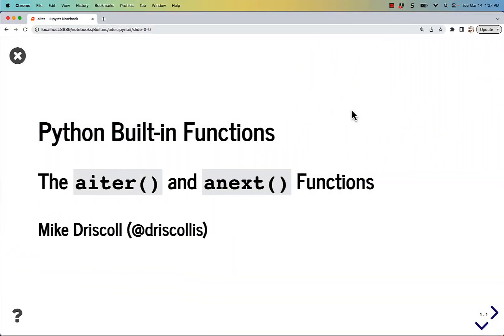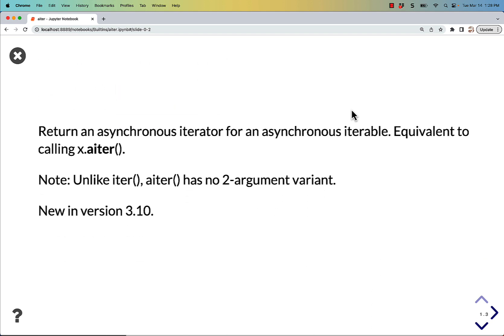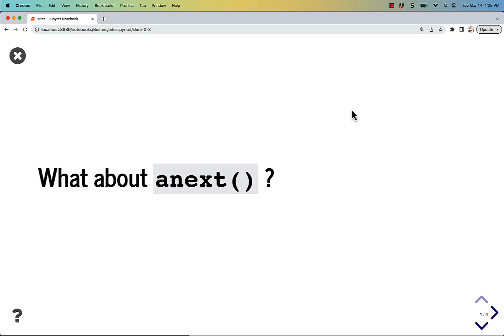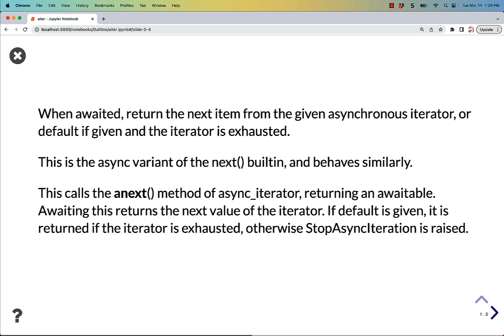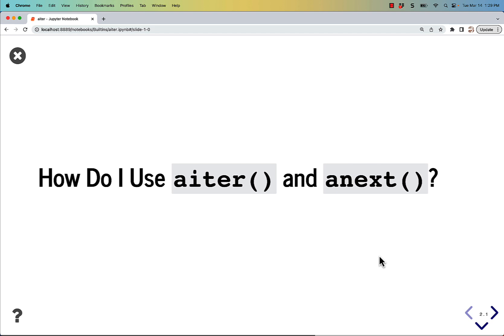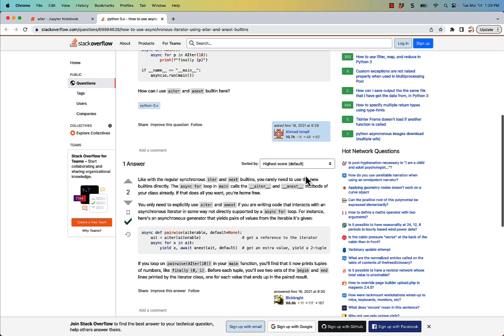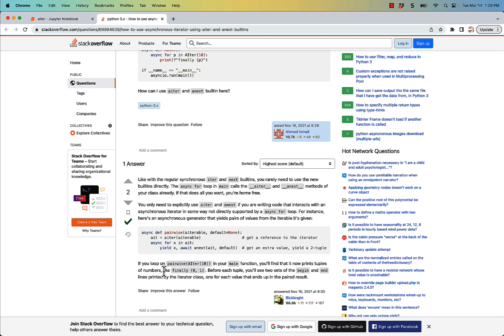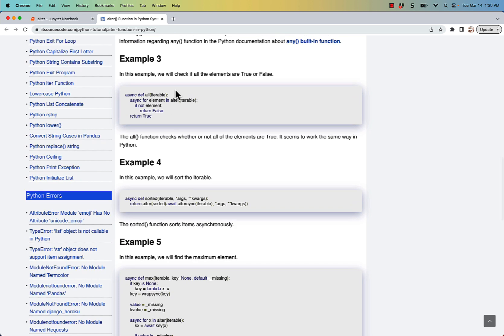The Python Built-in Functions - aiter and anext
Learn about the basics of aiter() and anext(), built-in functions in Python that can be used with asyncio, Python's asynchronous module.